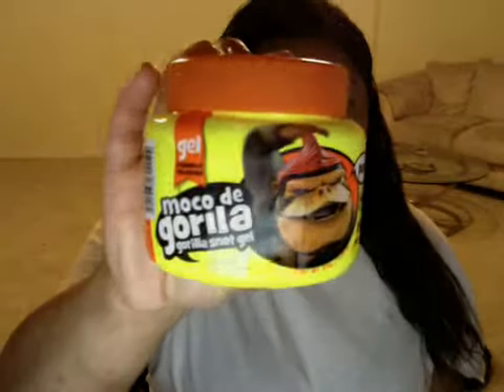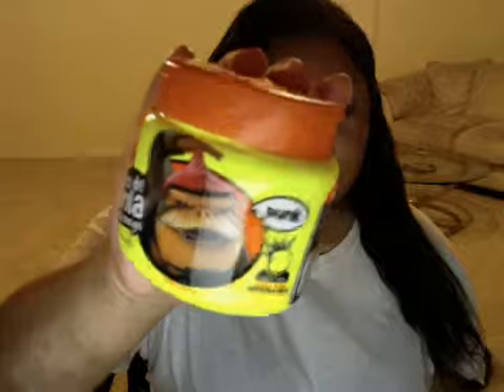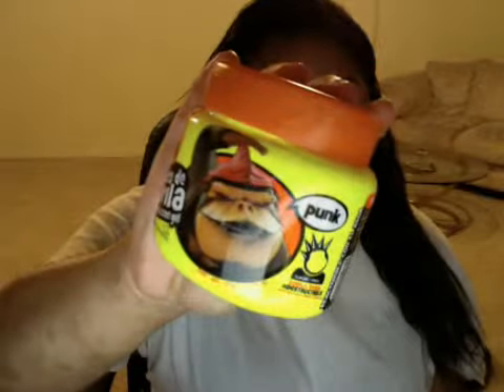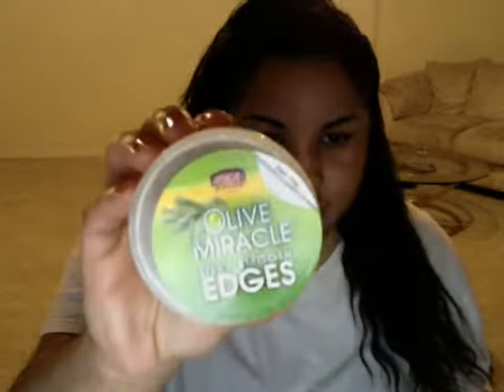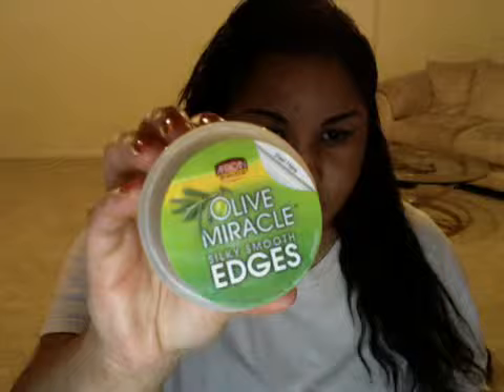Copy of Gorilla snot PUNK hair gel results